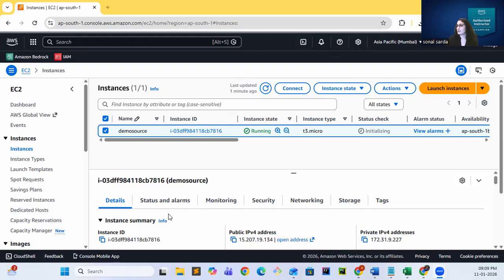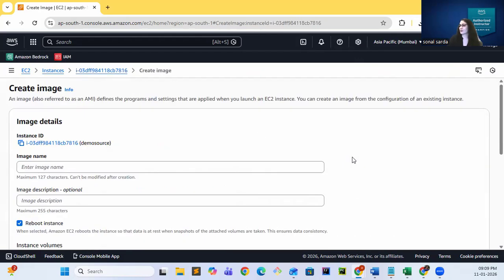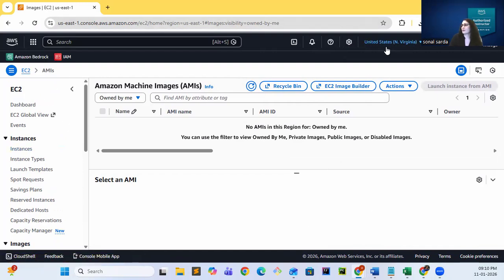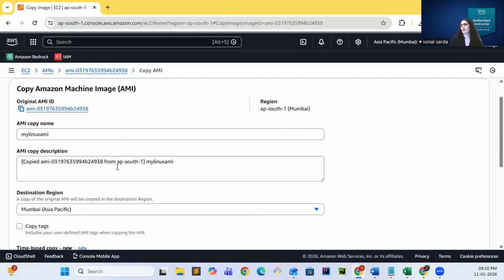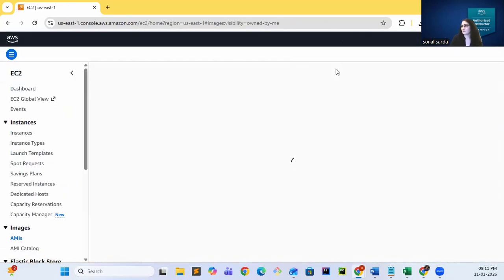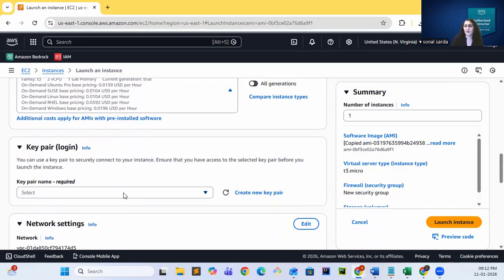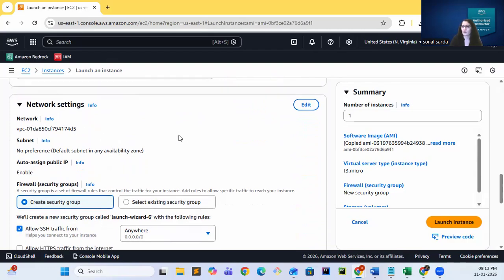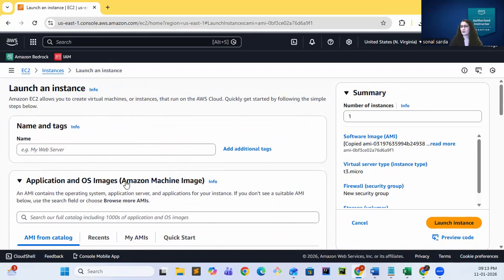Did You Know? You Can Move an EC2 Instance Across AWS Regions!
Day10|Question10|Explanation

Want to migrate an Amazon EC2 instance from one AWS region to another?
In this video, I explain step-by-step how to migrate an EC2 instance across regions using AMI and snapshots, along with key points you must remember during migration.

🔹 What you’ll learn:

Why EC2 instances cannot be moved directly across regions

How to create an AMI from an EC2 instance

How to copy an AMI to another region

How to launch a new EC2 instance in the target region

🎯 Who should watch:

AWS beginners & cloud learners

AWS Solution Architect aspirants

DevOps engineers & system admins

Anyone preparing for AWS certification interviews

📌 Real-world scenario + exam-oriented explanation

Channel Link:-    / @sonalsarda1905